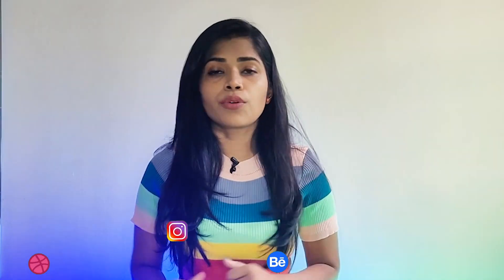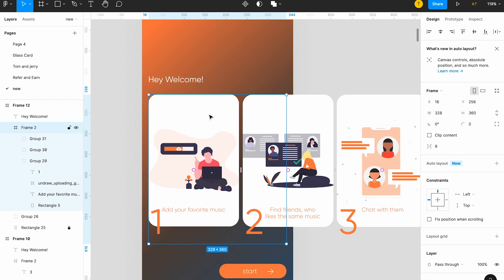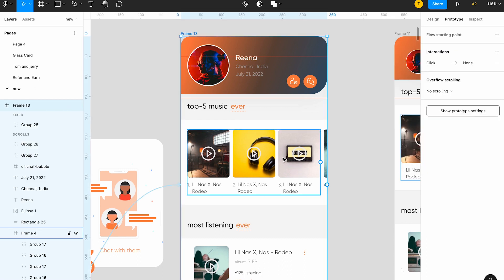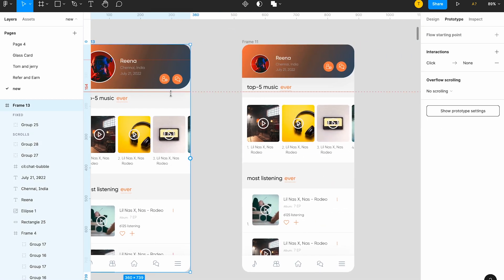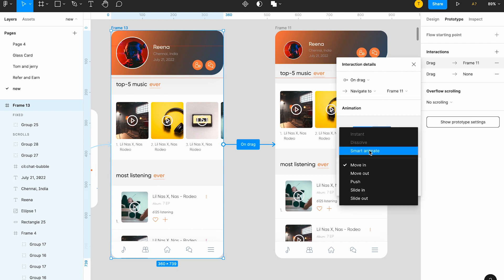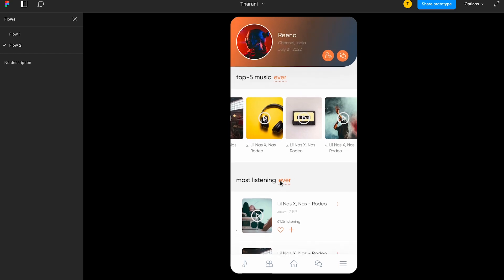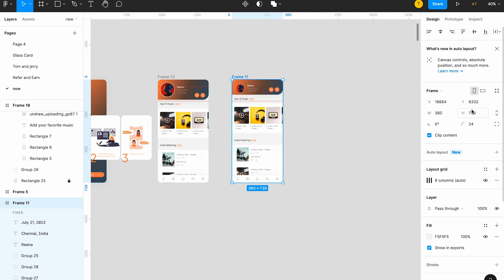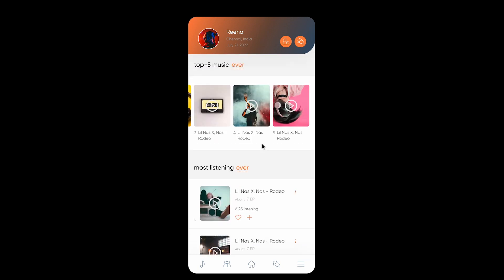How To Do Prototyping Mockups? - A Step By Step Guide For Beginners